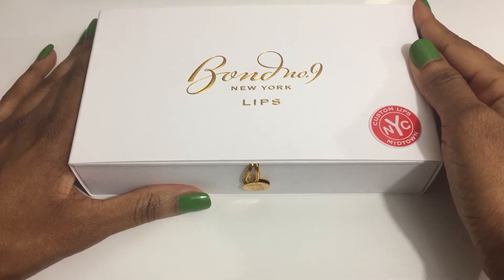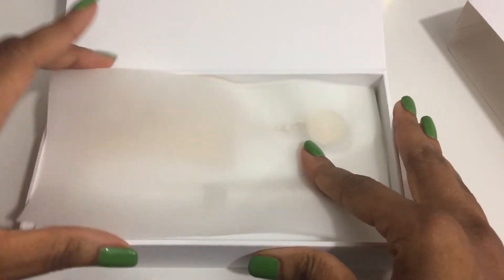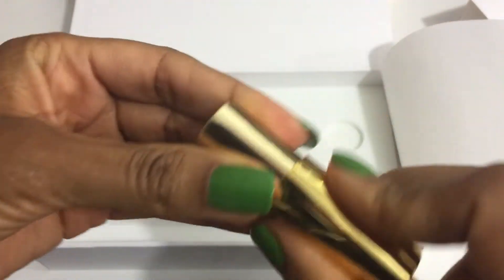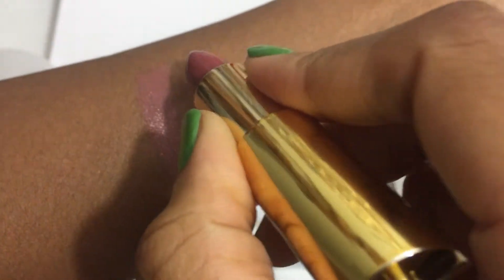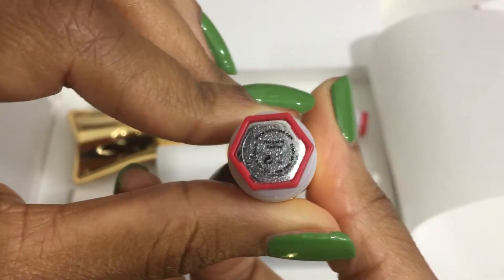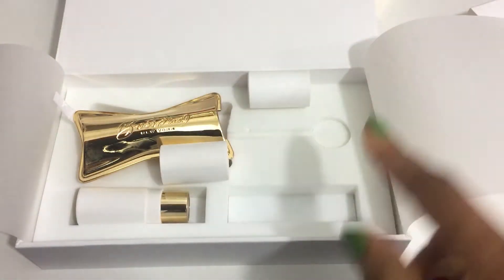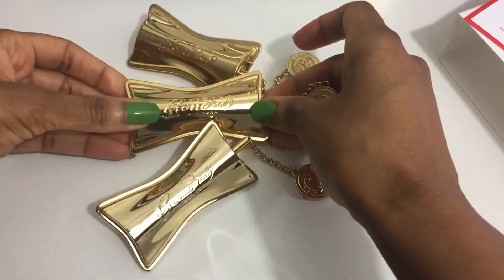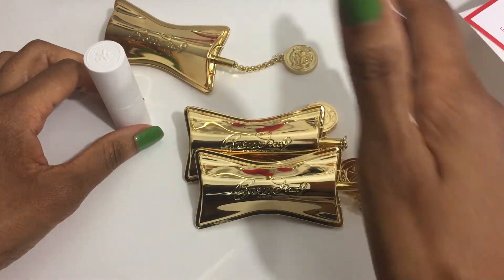BOND NO. 9 LIPSTICK | Midtown Custom Lips Swatches | Gramercy Park, Greenwich Village, Hudson Yards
Hello, Beautiful! I’m swatching the Bond No. 9 Midtown Girl Custom Lips Collection $155 ($195 value). This set highlights a trio of sumptuous nudes from their neutral shade range: Gramercy Park, Greenwich Village, and Hudson Yards. Even though I don’t often wear nude lipsticks, I have to say that I’m very impressed with this set and think it’s worth the splurge. I also think that you can’t go wrong with any Custom Lips set that you choose, and hope that you find this series of Bond No. 9 lipstick swatch videos helpful. ♥️ Renee

TIMESTAMPS:
Intro - 00:00
Midtown Girl Collection - 00:40
Swatches - 01:40
Price - 05:19
My Thoughts - 06:16
Outro - 08:29

PRODUCTS FEATURED IN THIS VIDEO:

💄 Bond No. 9 Custom Lips Collection $155 ▶︎
◦ Midtown Girl
Bond No. 9

💄 Bond No. 9 Refillable Lipstick $105 ▶︎
◦ Gramercy Park
Bond No. 9

💄 Bond No. 9 Lipstick Refill $45 ▶︎
◦ Greenwich Village
◦ Hudson Yards
Bond No. 9

ON MY NAILS:
Melinda Green 712 by Gucci